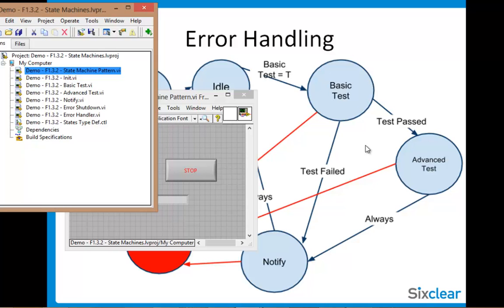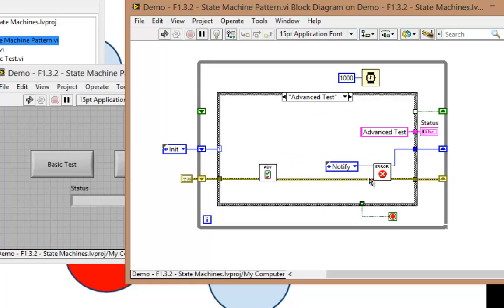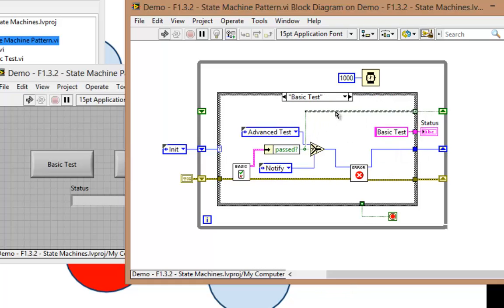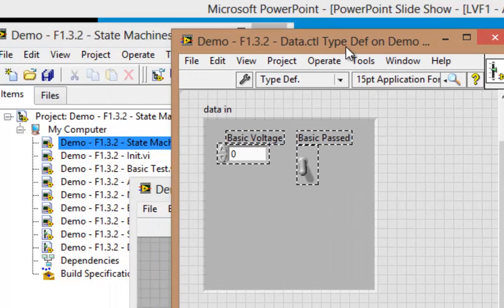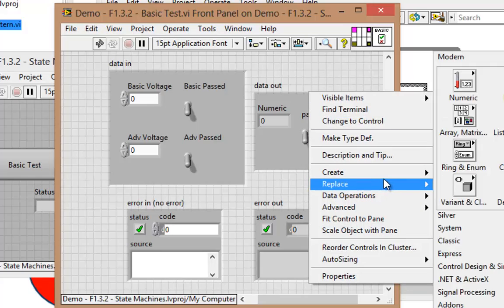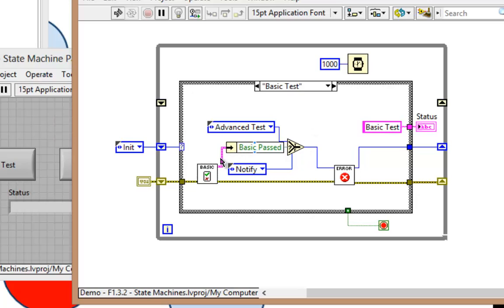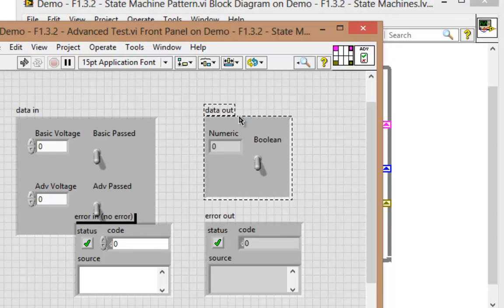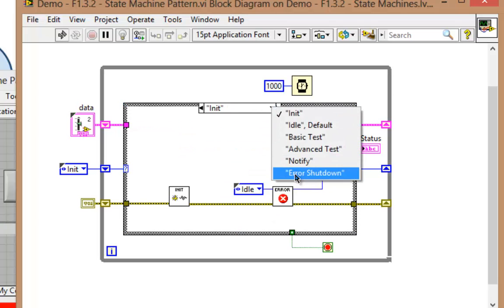VI High 56 - How to Pass Data Between States in a LabVIEW State Machine - pt 1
We're almost finished with state machines, and this time we discuss how to pass data between states by making a type defined data cluster and using a shift register. We'll show how to notify the user of the test results as well.

Want to learn LabVIEW? We can help with Sixclear Lucid LabVIEW Fundamentals Training